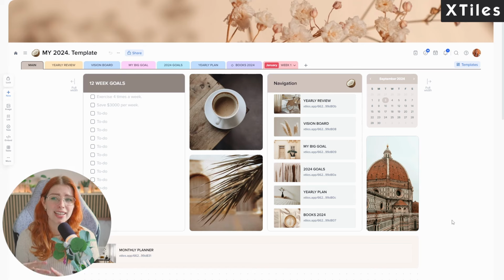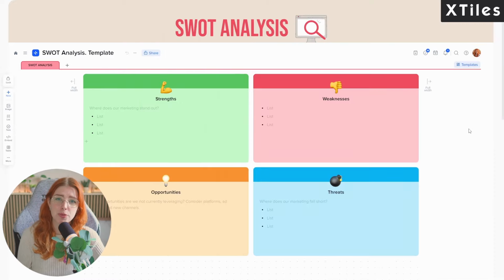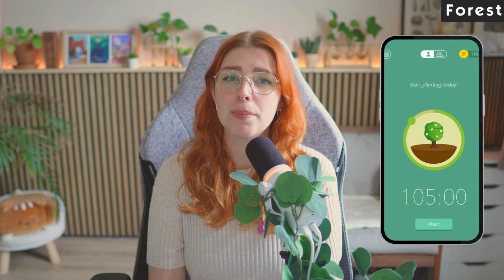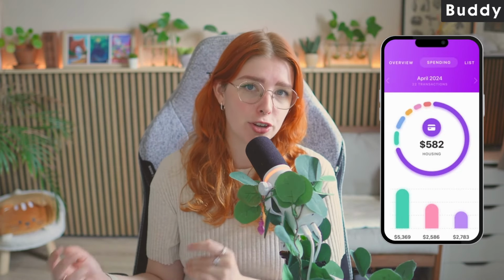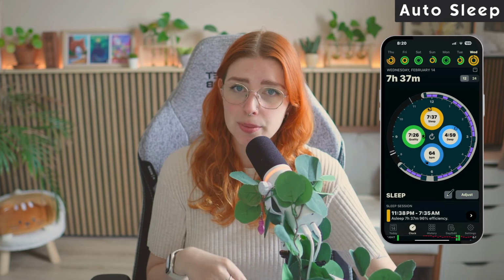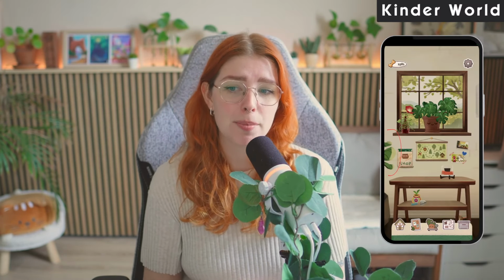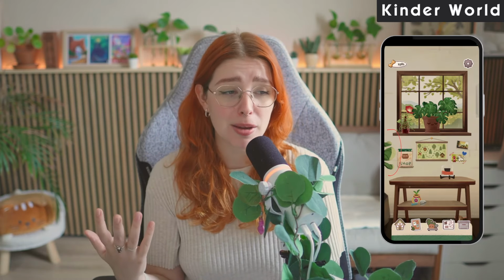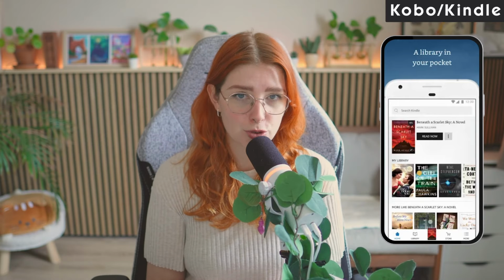From Focus to Self-Care: The Best Apps to Supercharge Your Day (ADHD-Approved)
In this video I share my favorite apps and programs to supercharge my day!
🚀 Get yourself a visual productivity tool that adapts to your needs today! Take notes, manage projects and organize your life with an easy to use and ADHD friendly tool!

★ Live streams on Twitch (including co-working streams): Rosannatxt